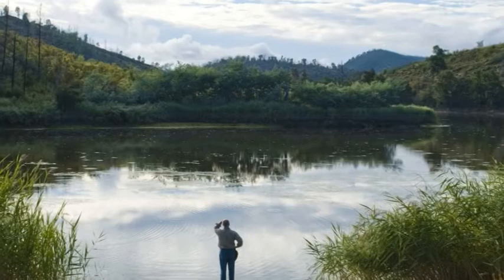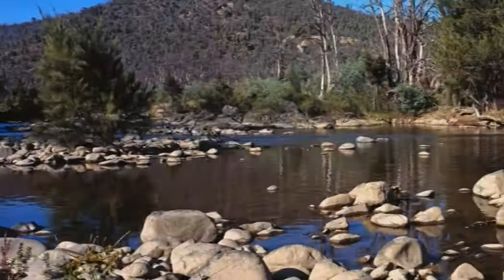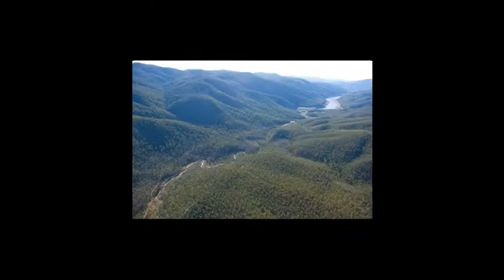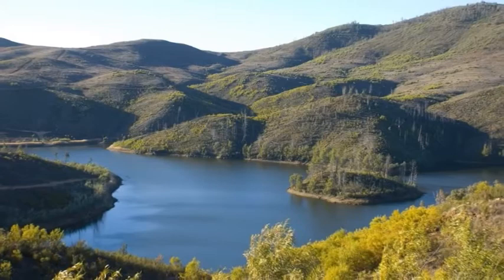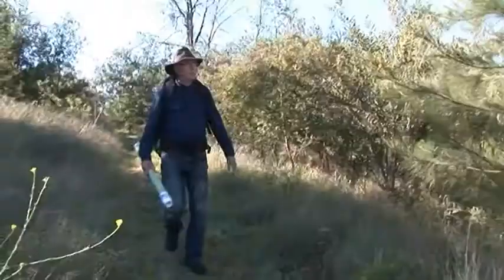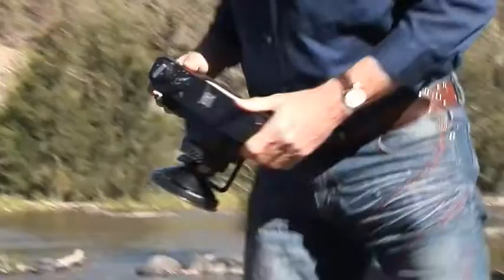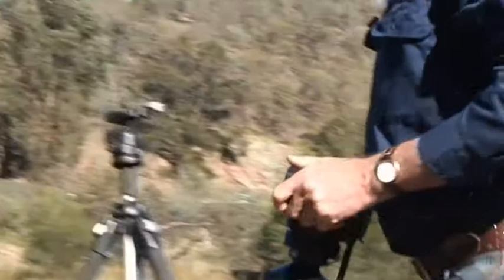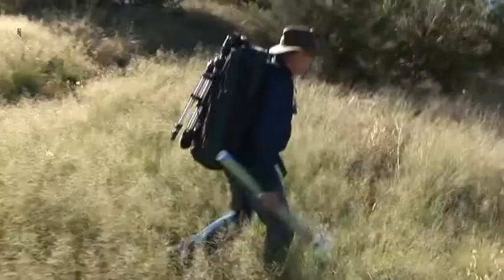Col Ellis - capturing the Enlarged Cotter Dam in photos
Canberra born photographer Col Ellis has a great love for the local region which comes through his images. Col has been commissioned by ACTEW to document the Enlarged Cotter Dam using his unique skills in environmental photography and artistic image creation.